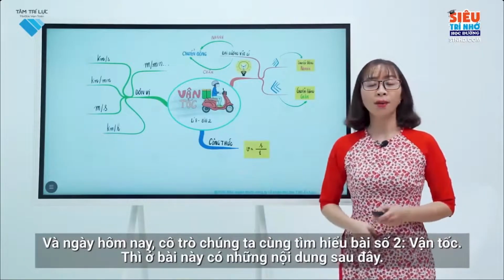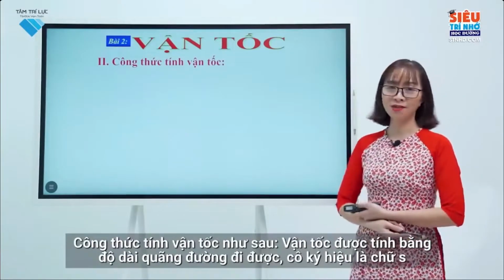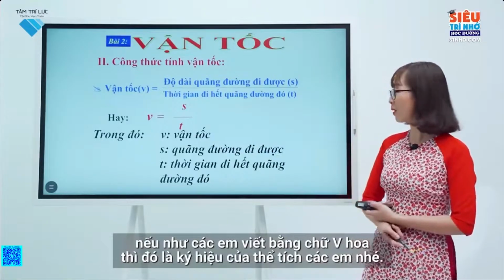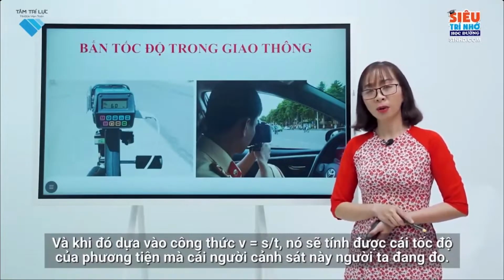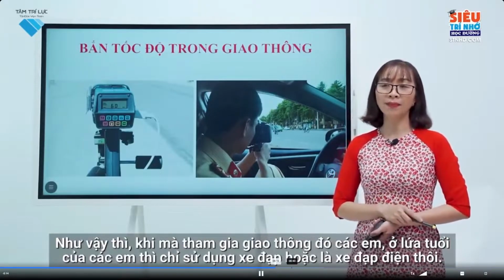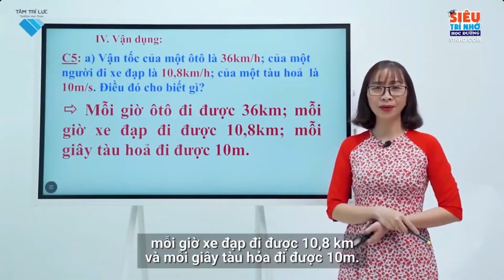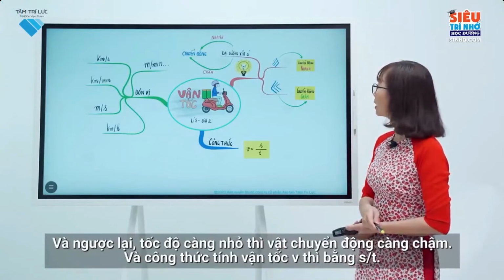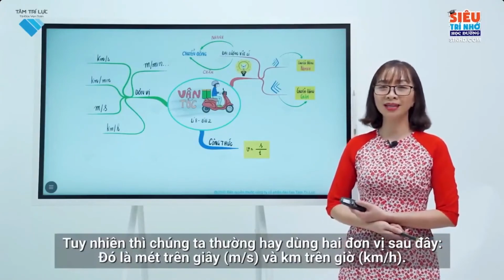VẬT LÝ LỚP 8_SONG NGỮ_5PTB